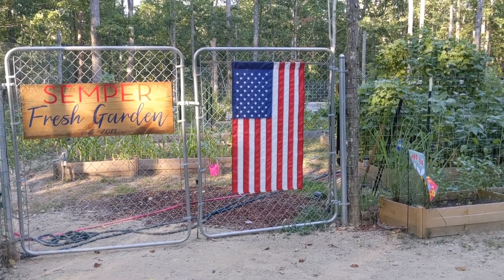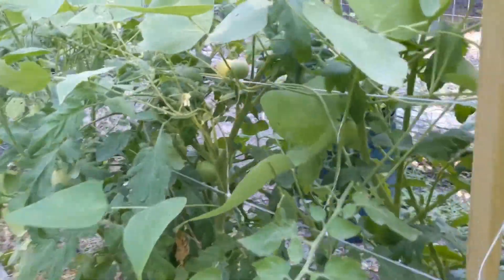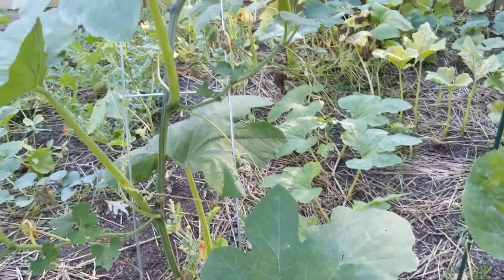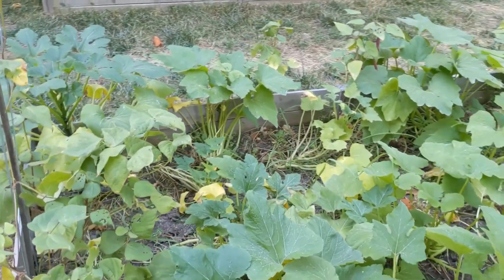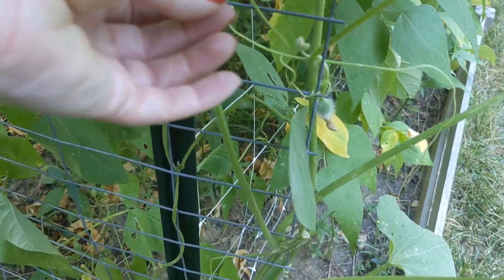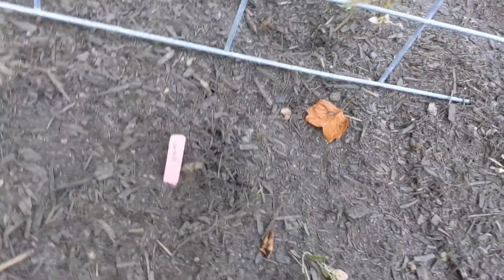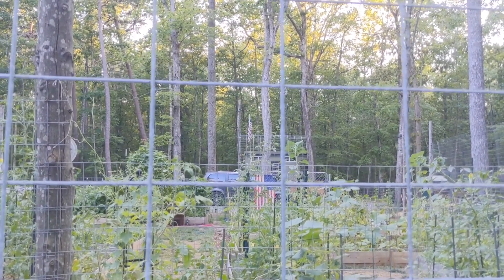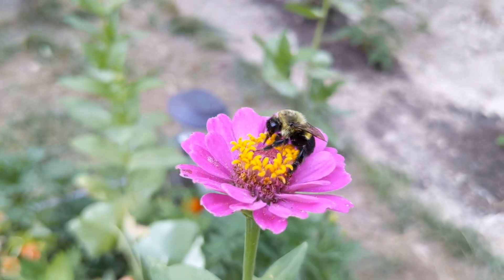Sizing Your Okra for Harvest & Garden Check In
If you're not familiar with growing okra then you may have a hard time known when to harvest. You have to stay on top of okra everyday sometimes twice a day during the peak growing time to ensure you are picking the optimum size okra pod. No matter how you cook it okra should be harvested at the same size. Okra can get fibrous or woody textured when it is too big.